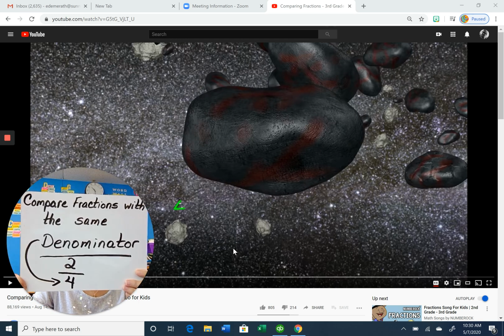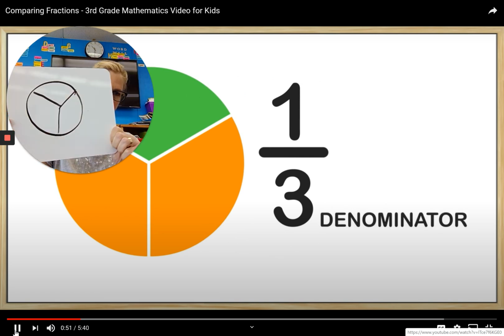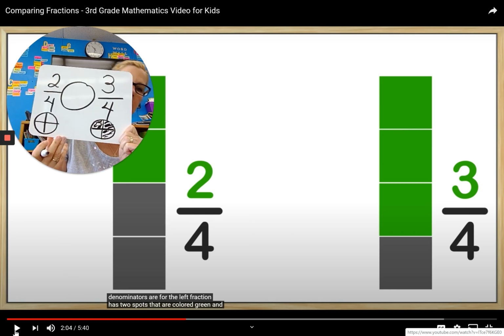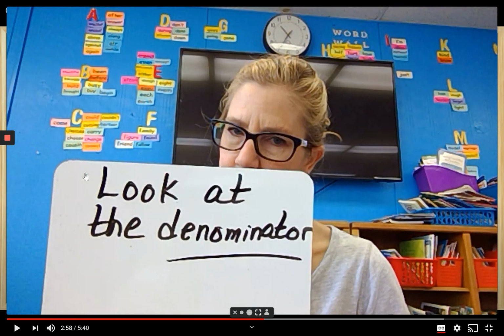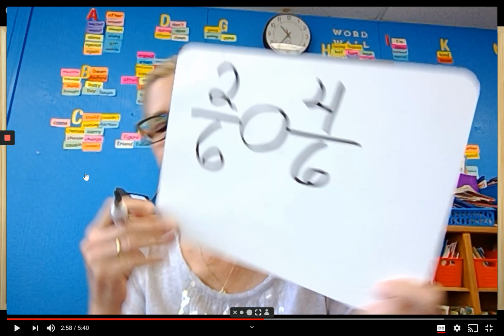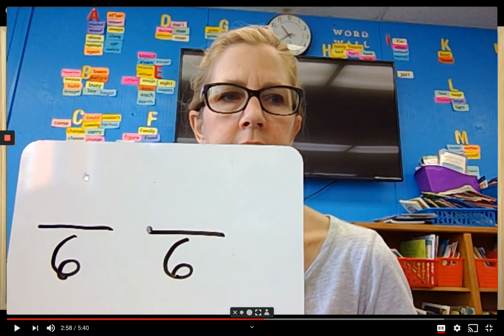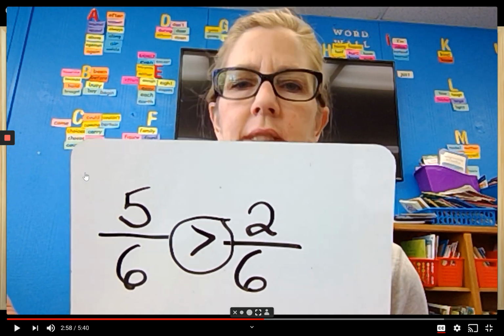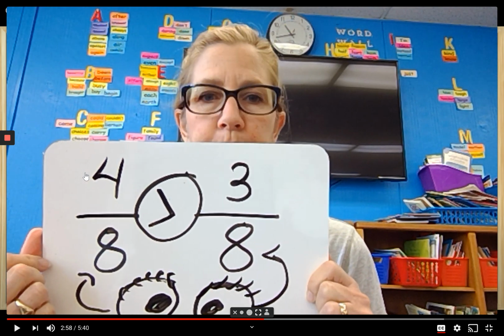Comparing Fractions with the same denominators with Mrs. Demerath